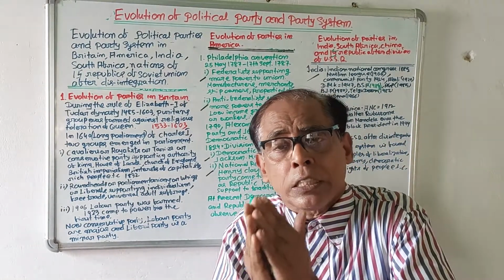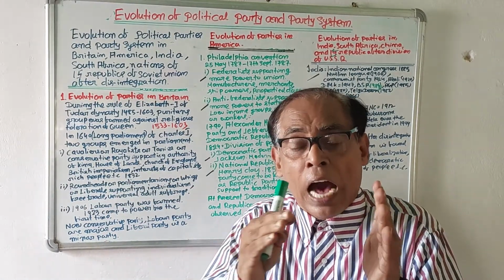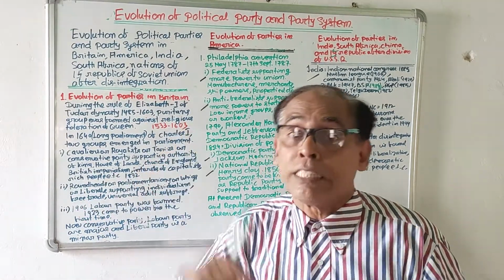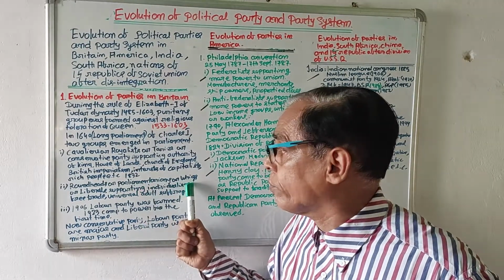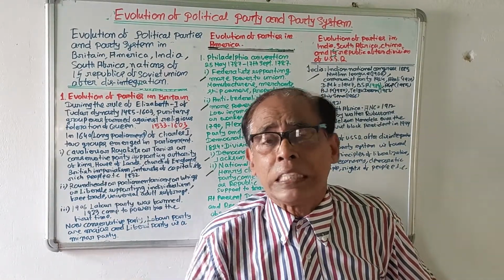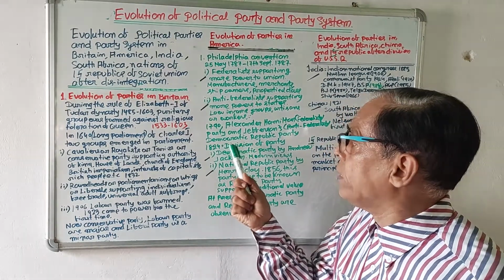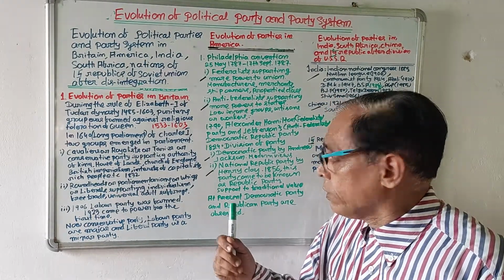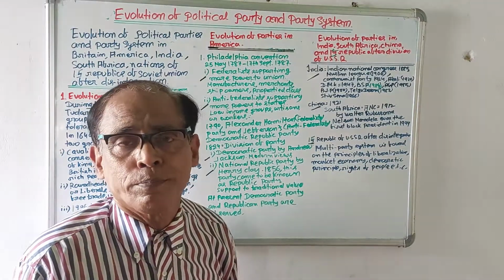220)Evolution of Political Party and Party System.